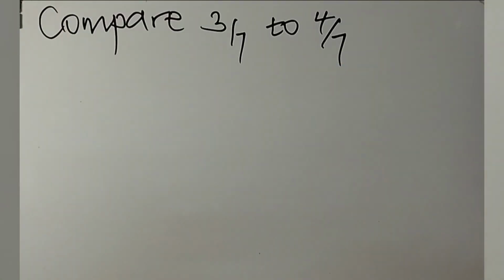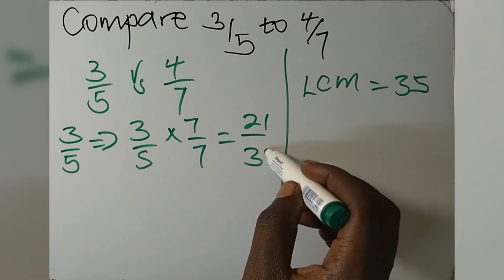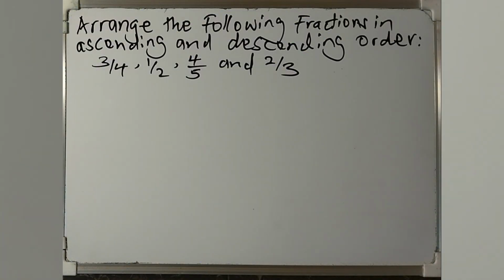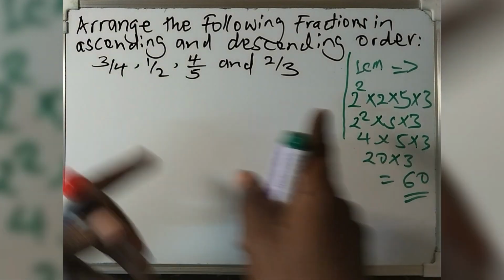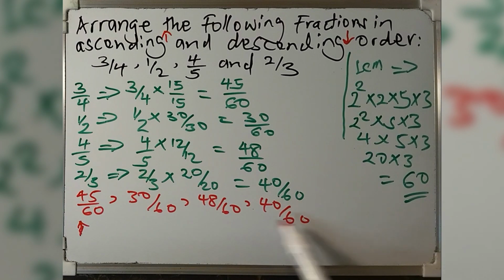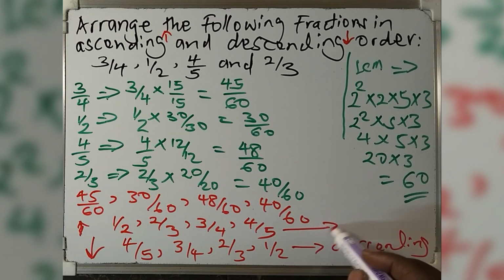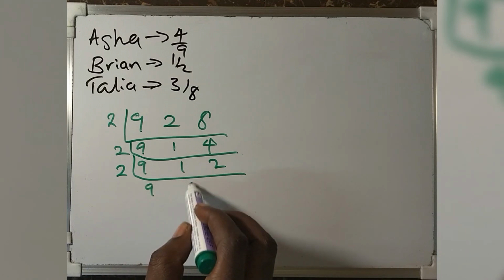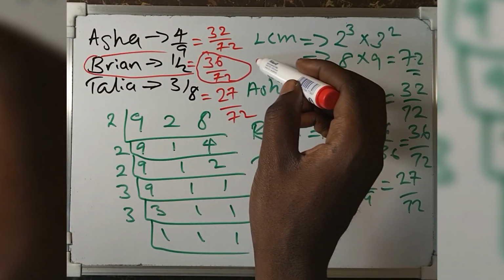Grade 7 Math: Comparing & Arranging Fractions Made Easy!@254CBC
In this video, we break down everything you need to know about comparing and ordering fractions. Students will learn how to identify equivalent fractions, use common denominators, and arrange fractions from least to greatest (ascending) or greatest to least (descending) —with simple steps and clear examples.